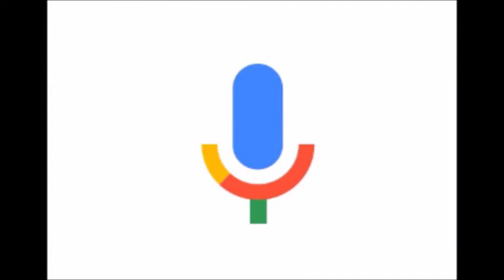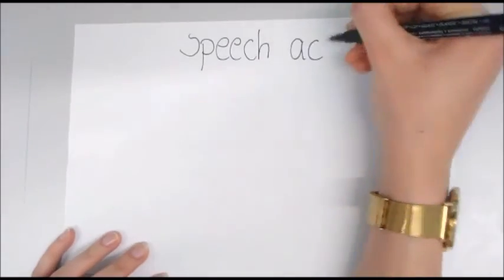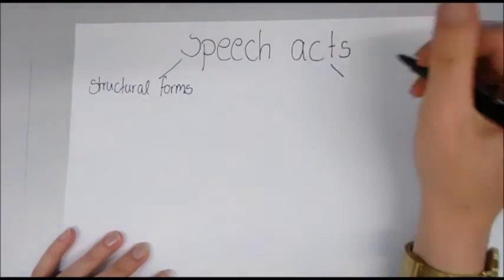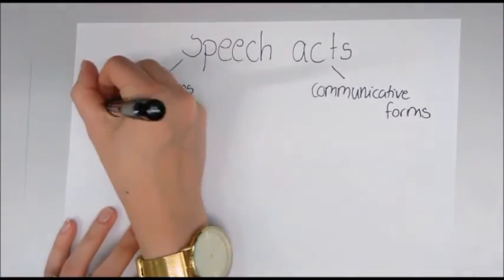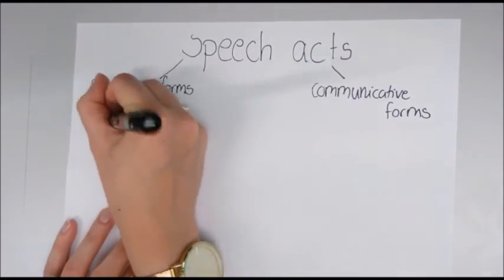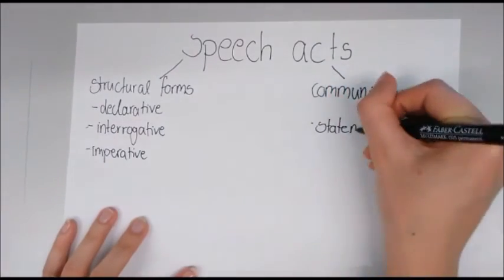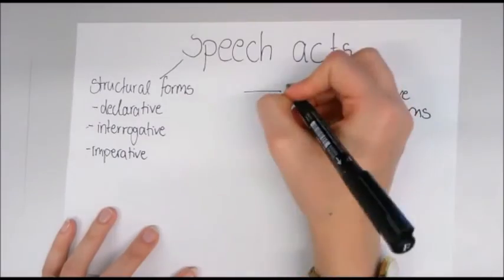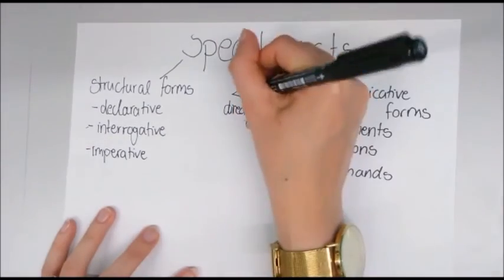Speech Acts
An Introduction to Speech Act theory